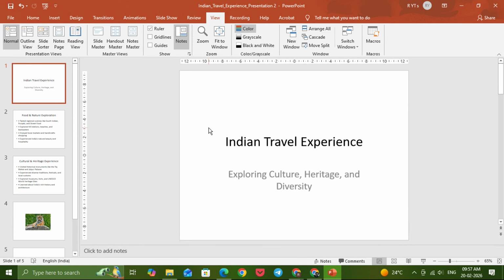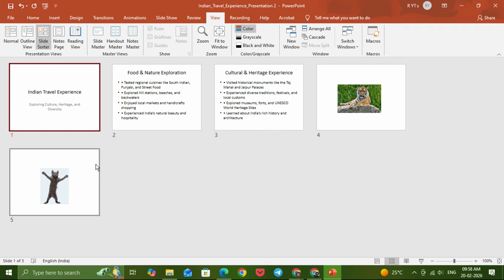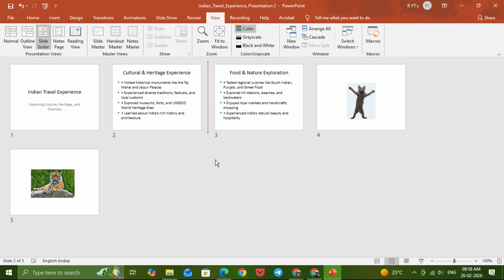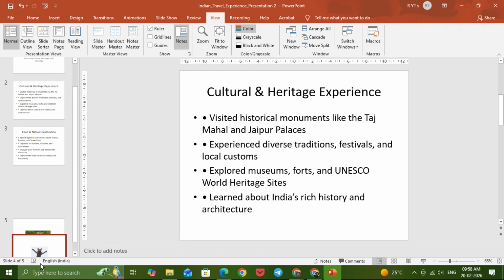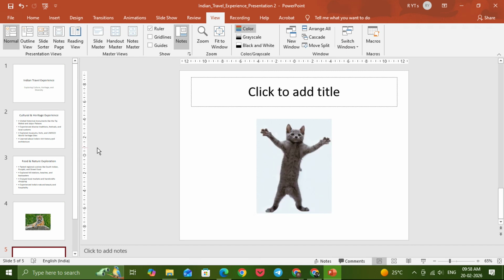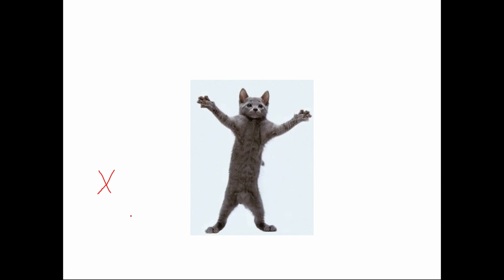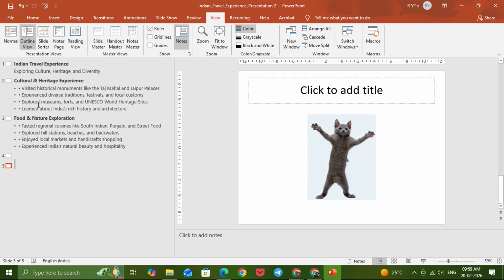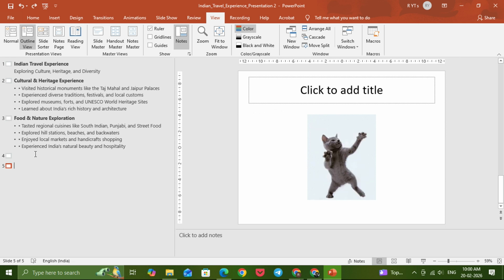How To Manage Slides In PowerPoint (2026 Easy Guide)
Learn how to manage, rearrange, present, and edit slides in PowerPoint step by step. This beginner-friendly guide covers Slide Sorter, Slide Show tools, and Outline View.

Timestamps:
0:00 Introduction
0:41 Switch to Slide Sorter View
1:22 Rearranging Slides
2:03 Presenting in Slide Show Mode
2:40 Using Pen and Navigation Controls